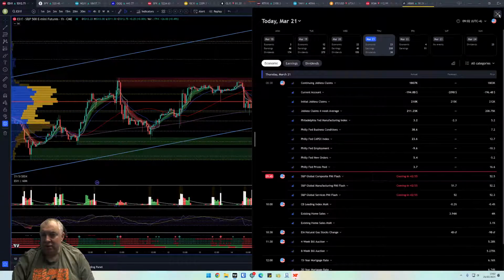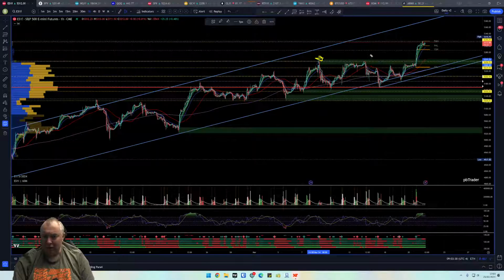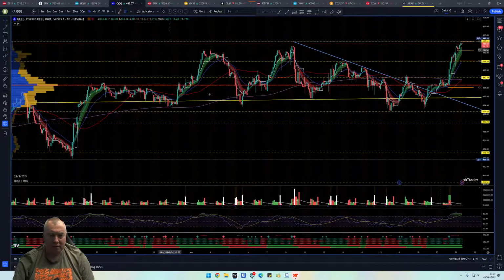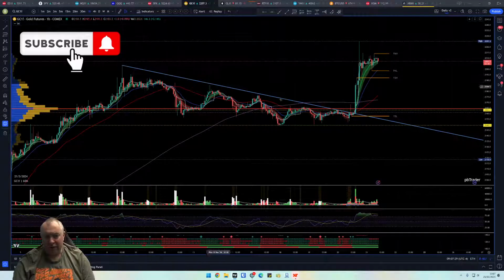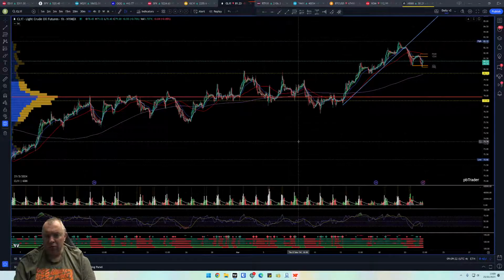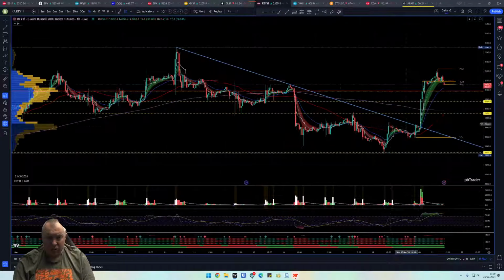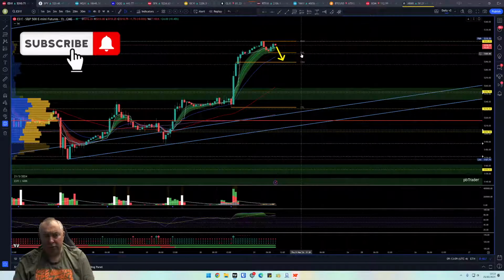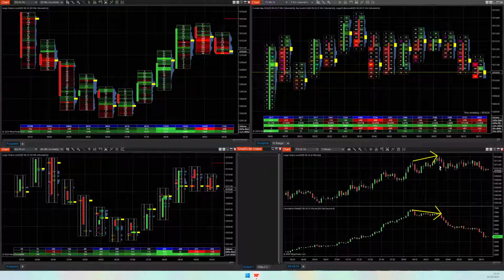LIVE PREMARKET - LEVELS FOR $ES $SPY $NQ $QQQ $CL $GC $RTY $YM - TRADING PLAN